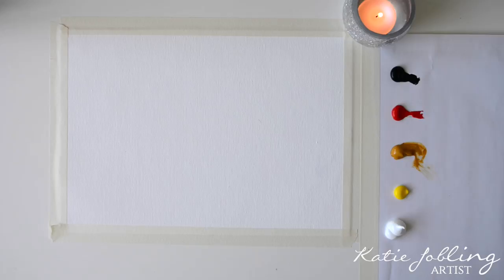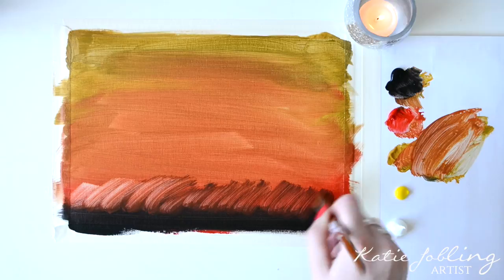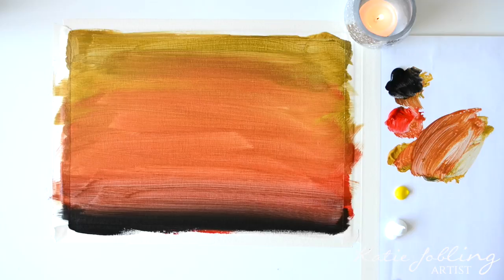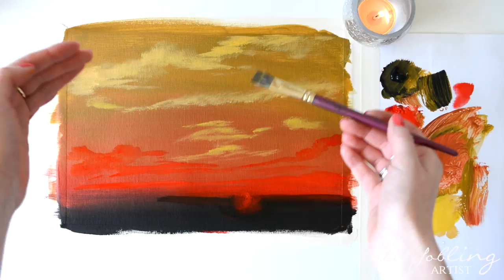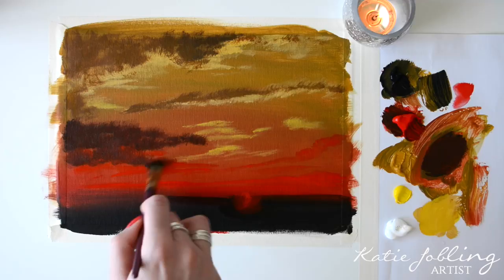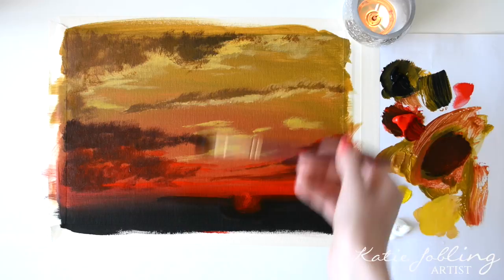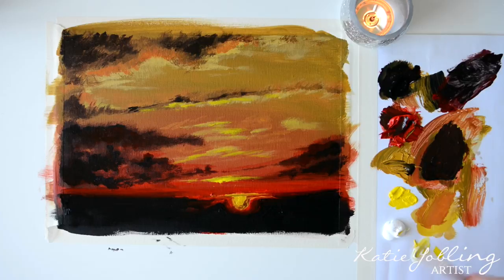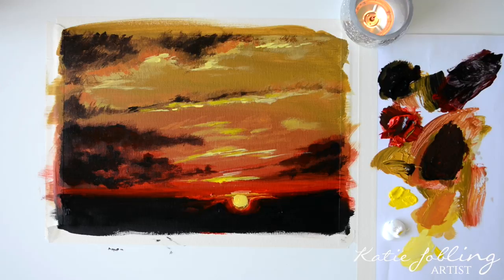PAINTING TUTORIAL Acrylic Sunset & Blending Techniques | Katie Jobling Art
Hey everybody! Here's a new tutorial for you all to try. In this video I focus on blending techniques, brush strokes and colour mixing. I really hope you enjoy it and don't forget to tag me in your creations on social media.

PRODUCTS USED:
Paper Palette
Canvas Pad
Pro Arte Wide Brush
Terry Harrison Flat Brush
Pro Arte Smaller Brush
Black Acrylic
Yellow Ochre
Cad Yellow
Titanium White